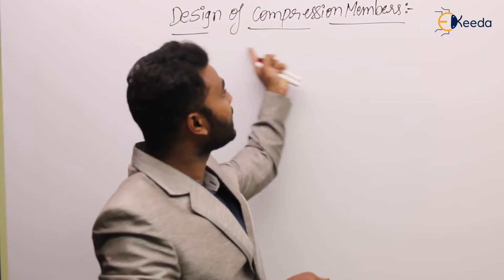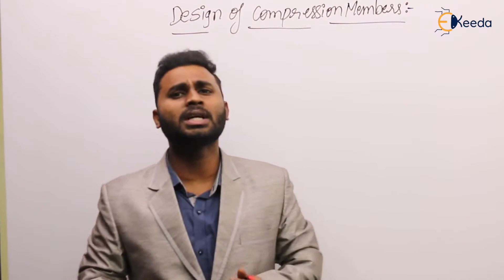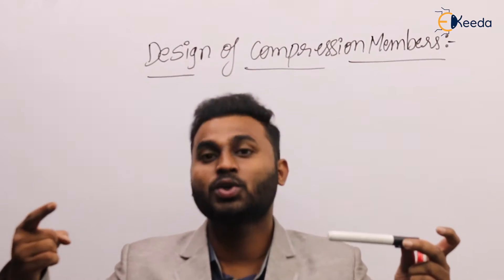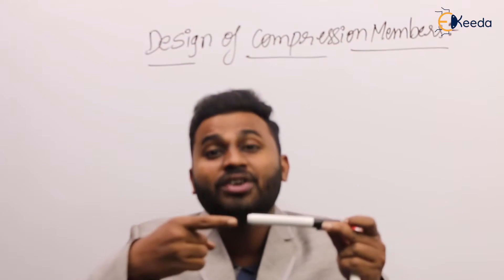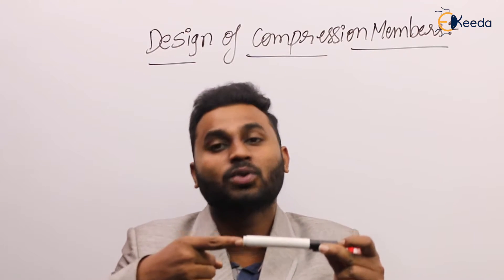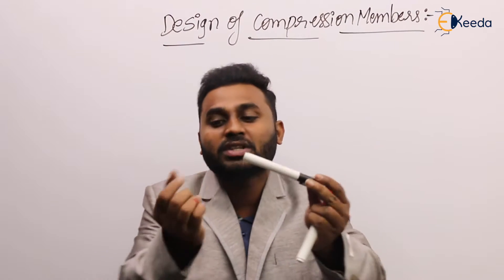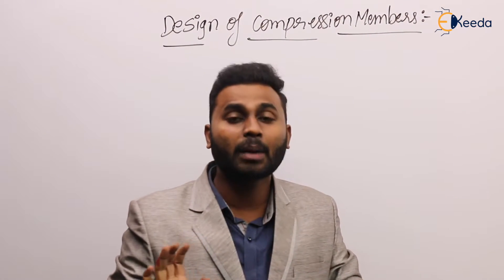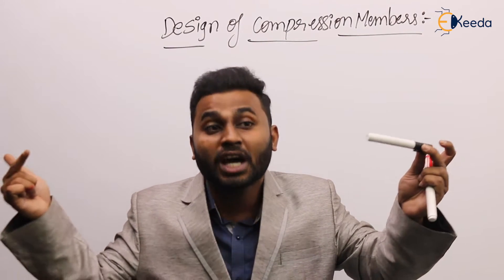Design Compressive Strength - Design of Compression Members - GATE Steel Structures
Subject - GATE Steel Structures

Video Name - Design Compressive Strength

Chapter - Design of Compression Members

Faculty - Prof. Kavuru Yashwanth Kumar

Watch the video lecture on Topic Design Compressive Strength of Subject GATE Steel Structures by Professor Prof. Kavuru Yashwanth Kumar. Watch the Complete lecture on Engineering Academics with Ekeeda.

Happy Learning.